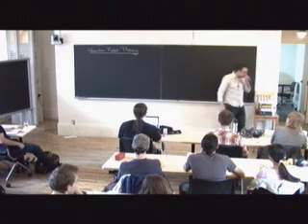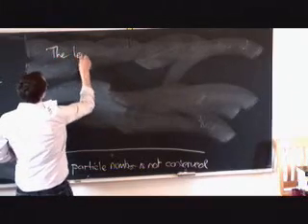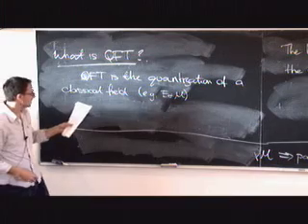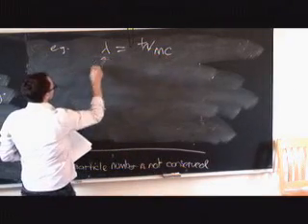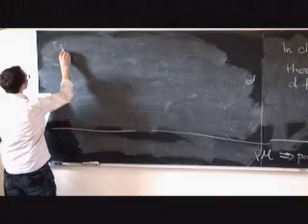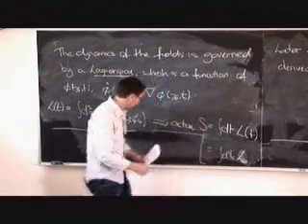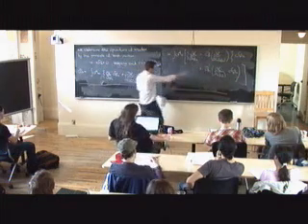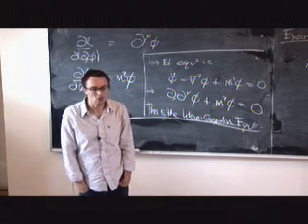Lecture 1 | Quantum Field Theory (Cambridge) 剑桥大学 量子场论 1